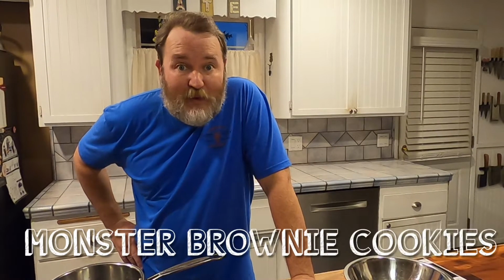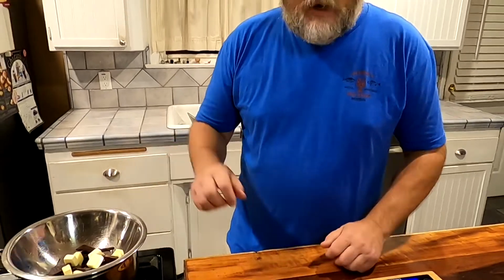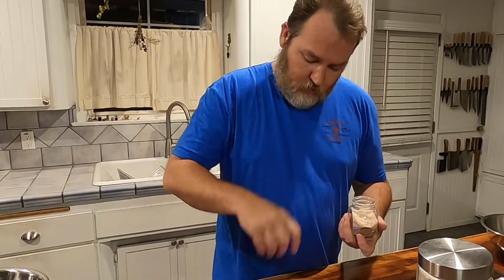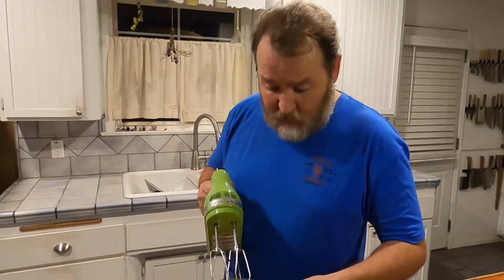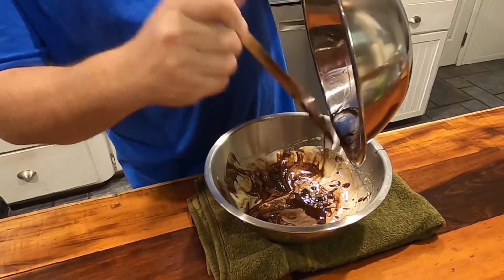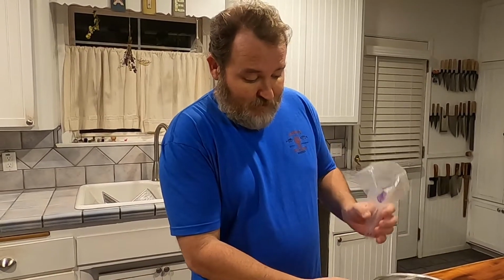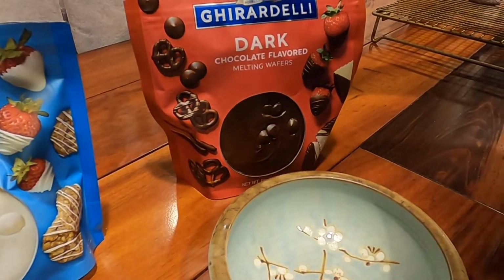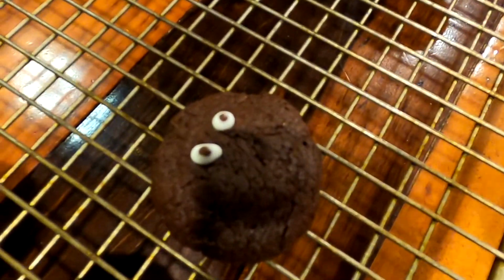Monster Brownie Cookies for Halloween!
Halloween is coming!  Today, we are going to make perfect and fun cookies for Halloween with cute monster faces.
Recipe:
Chocolate - 100g
Unsalted butter - 30g
Sugar - 60g
Egg 1
Cake flour - 20g
Coco powder - 10g
Baking powder - tsp 1/3
Pinch of salt
(Coating chocolate (white and dark))
I am uploading weekly.  Don't miss my next video!

♪MUSIC♪
Pure Imagination by Future James (R&B / Electronic Music Maker)

With so much love and peace💕